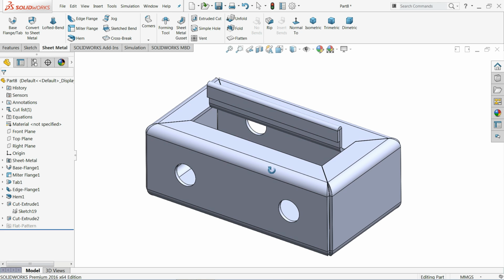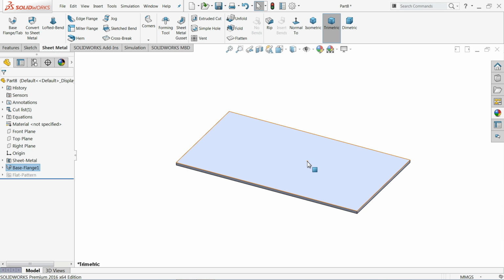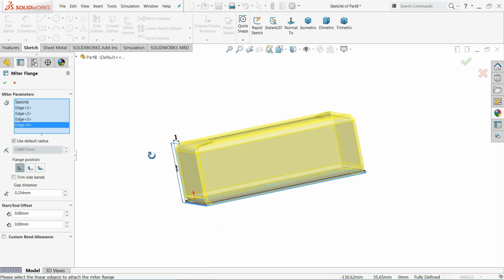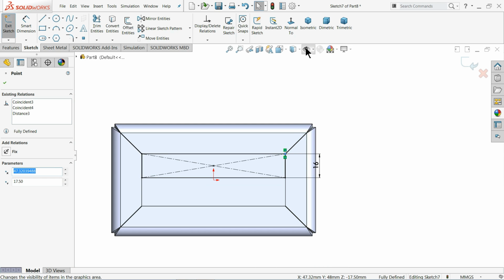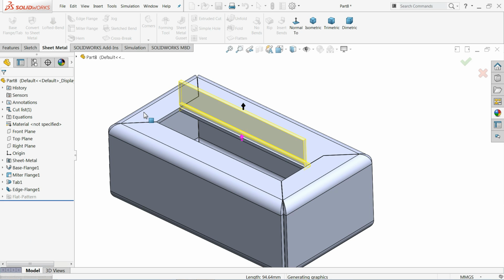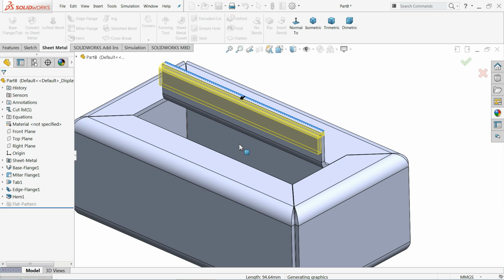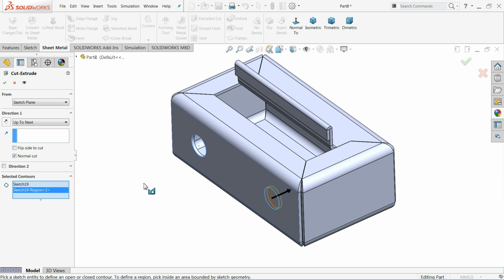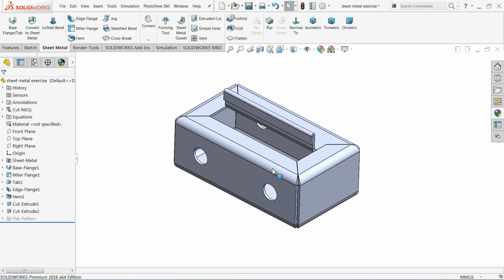SolidWorks Sheet metal Exercise Base flange, miter flange, Hem and Edge Flange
we will learn Base flange, miter flange, Hem and Edge Flange Extruded cut, flatten and Appearance in Solidworks sheet metal.